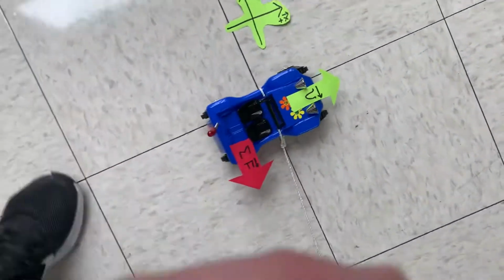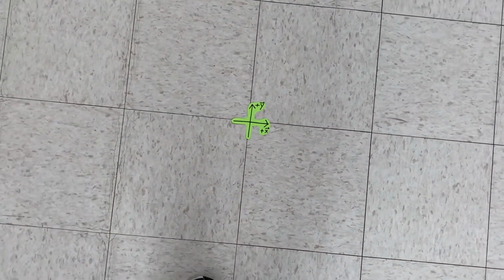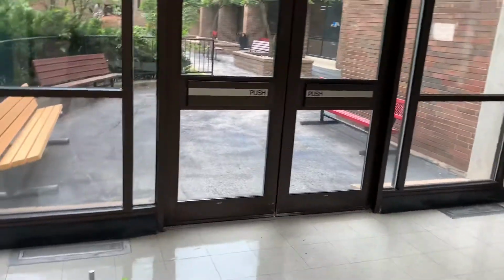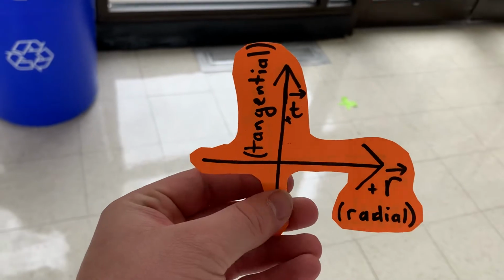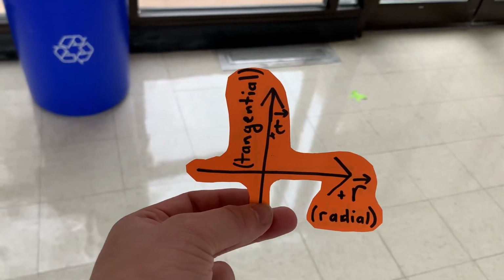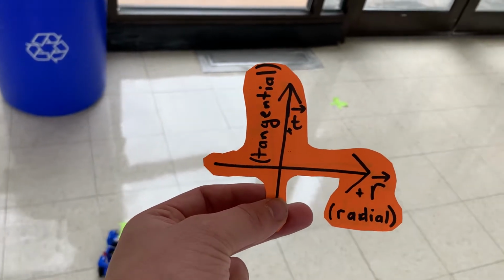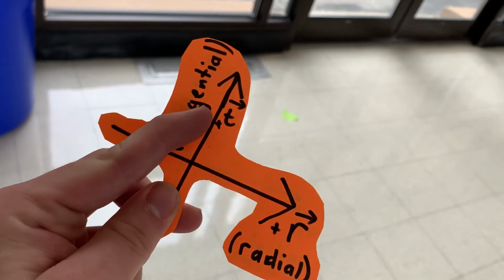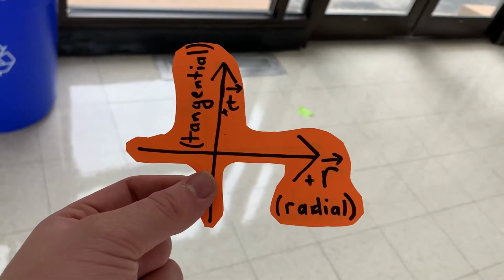Circular Motion of a Tumble Buggy